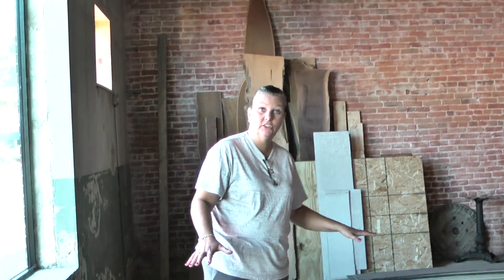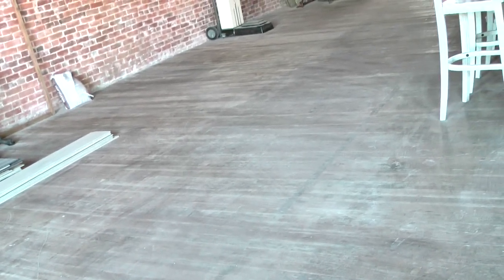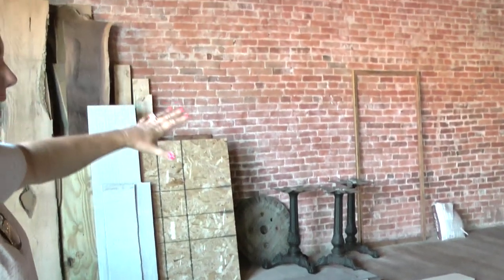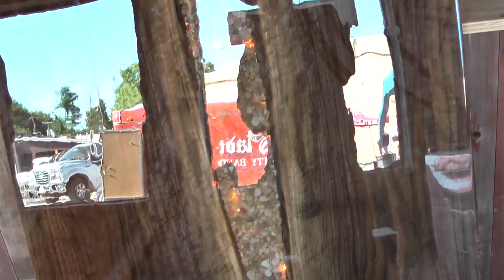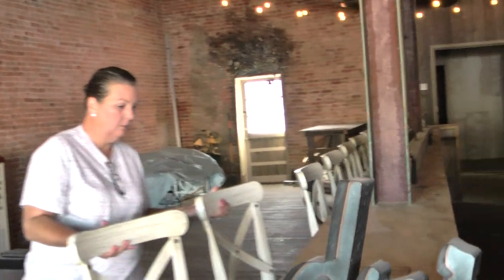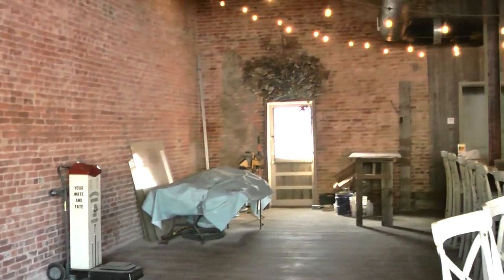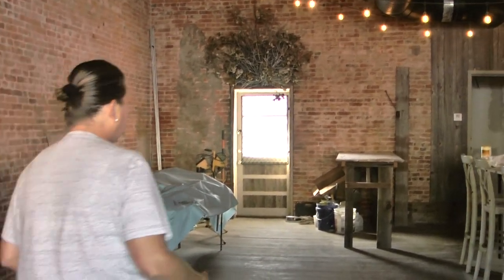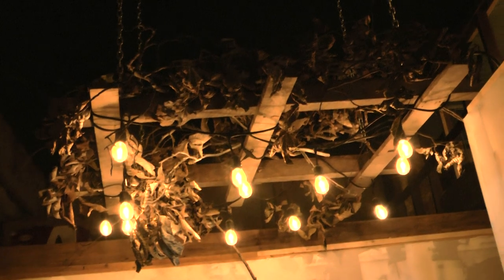A lot of history here in this huge building, Billy Goats Grub and Pub